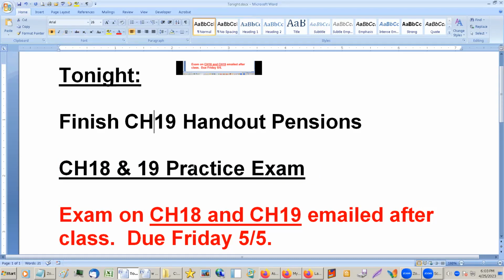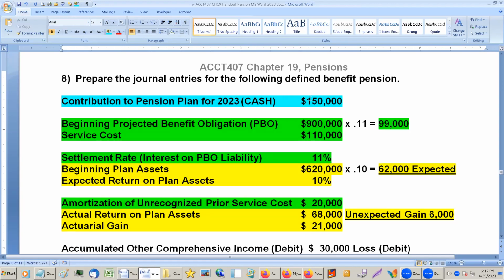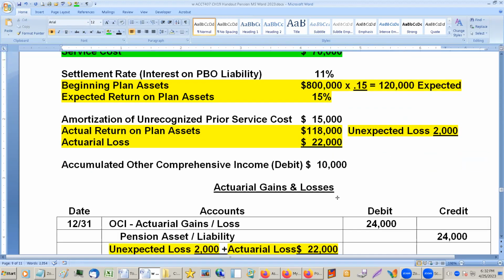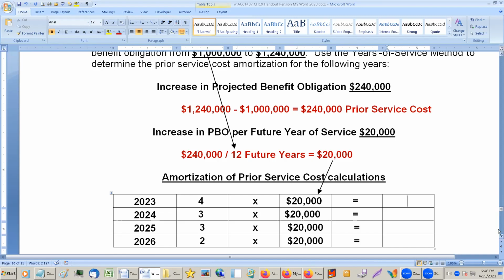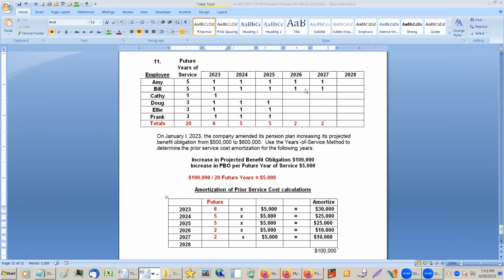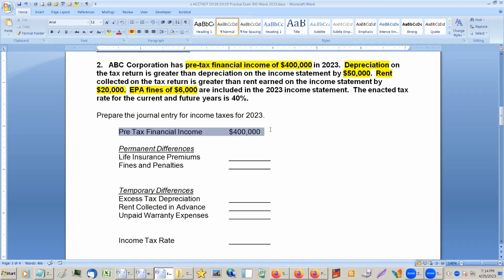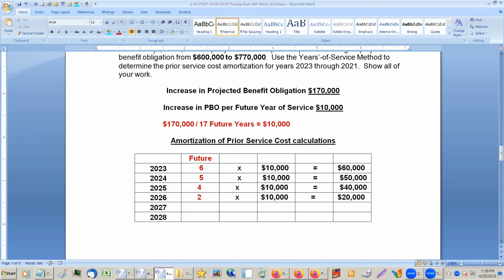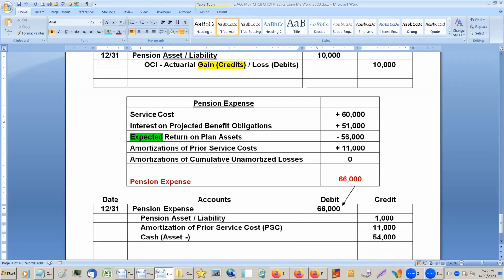ACCT407 Week 15 CH19 Handout CH 18 CH19 Practice Exam Spring 2023 EDIT